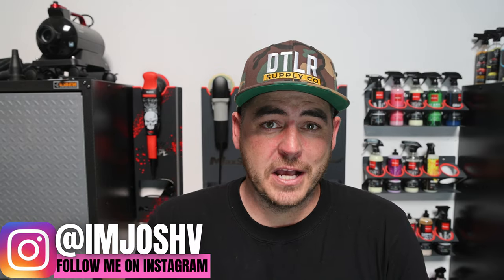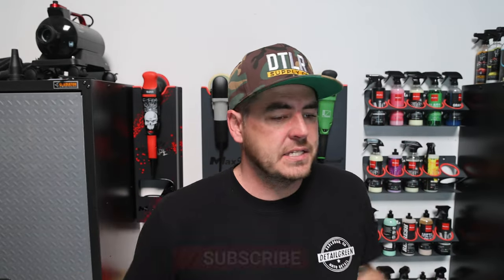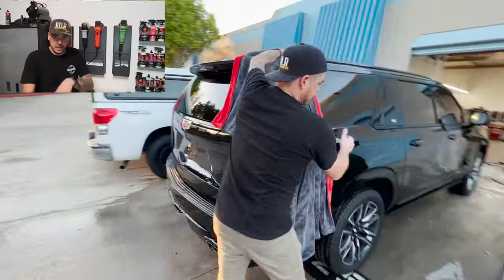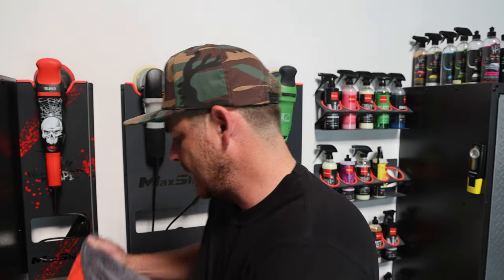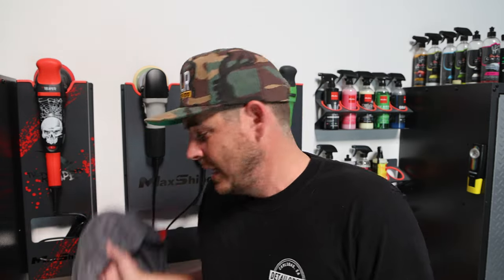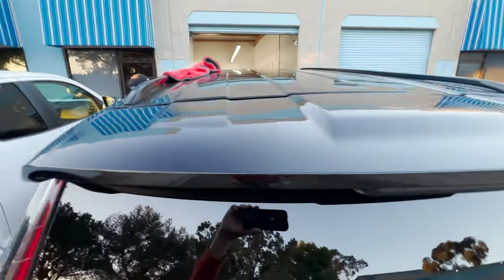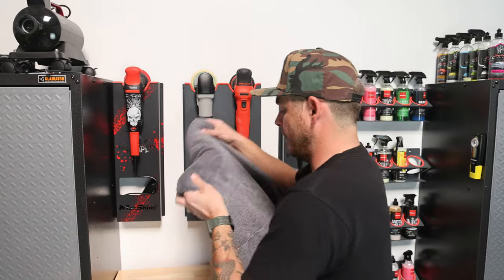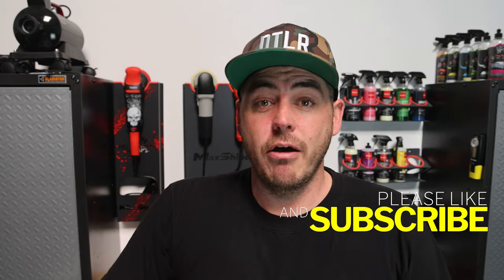FASTEST WAY TO DRY YOUR CAR | BIGGEST DRYING TOWEL EVER??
Drying your car properly is just as important as proper wash technique. Drying the surface of your vehicle quickly helps to prevent water spots, drips, and runs and leaves your paint work looking its best. The new MegaNought Twist Loop Drying Towel from AutoFiber might deliver the fastest way to achieve a dry surface! At just shy of 6 feet, this drying towel has so much square footage of absorbing power, you can dry a small vehicle with a simple swipe of the towel. Yes its huge. Yes it gets heavy. And YES it works amazing! This has quickly become a go to drying towel for me especially when working on larger vehicles. ENJOY!!!

On Amazon

OTHER GREAT DRYING TOWELS

Rag Company Gauntlet Drying Towel -
On Amazon

AutoFiber Amphibian XL -
On Amazon

TIME CODES:
0:00 - FASTEST WAY TO DRY YOUR CAR
0:11 - BIGGEST DRYING TOWEL EVER??
0:46 - GSM and Microfiber Blens
0:56 - HOW MUCH DOES IT WEIGHT?
2:00 - WHERE DID IT COME FROM?
2:35 - PRICING
2:55 - BEST WAY TO USE IT
3:50 - MY THOUGHTS